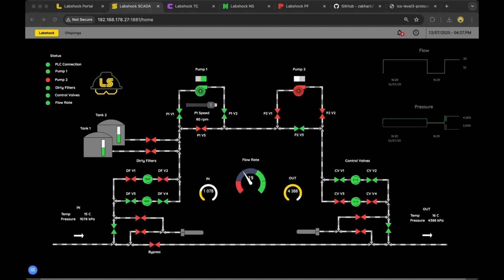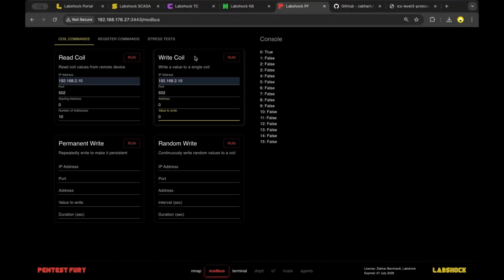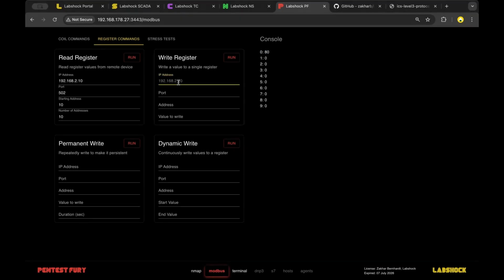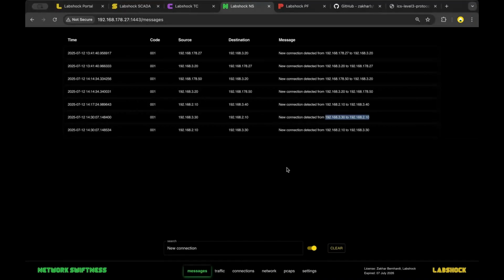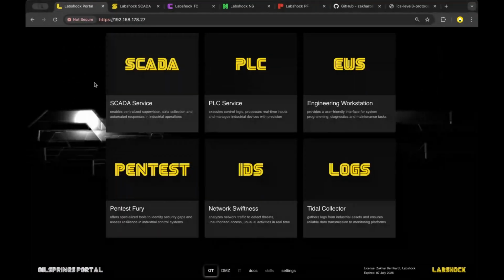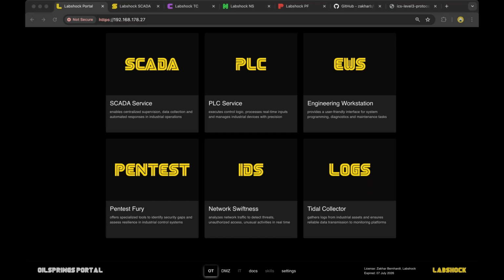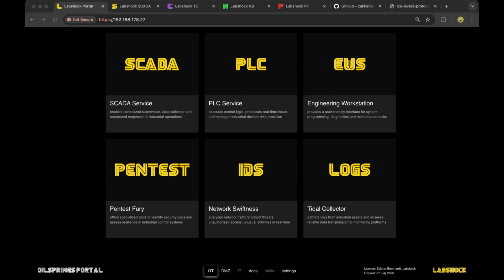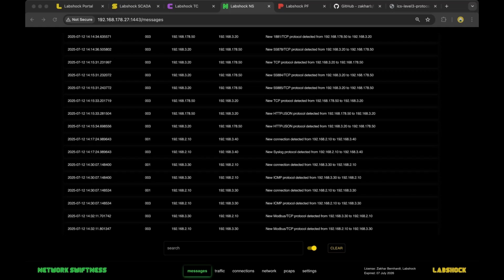Hands-On OT SIEM Workshop: Modbus Protocol Security - 12 July 2025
📹 Missed the live session? Here’s your chance to learn!

This 1-hour hands-on workshop—led by Zakhar Bernhardt (Founder, Labshock)—covers Modbus Protocol security in Industrial Control Systems (ICS), with real-world simulations using Labshock’s OT training platform.

🔧 Key Workshop Takeaways
✅ Modbus Deep Dive: Client-server models, TCP/RTU/ASCII modes, and data structures (coils/registers).
✅ Live ICS Simulation: Configured a virtual oil pumping station, executed Modbus commands, and detected attacks.
✅ Threat Detection: Used Labshock’s IDS to monitor traffic and identify vulnerabilities (sniffing, tampering).
✅ Actionable Skills: Techniques applicable to energy, manufacturing, and critical infrastructure security roles.